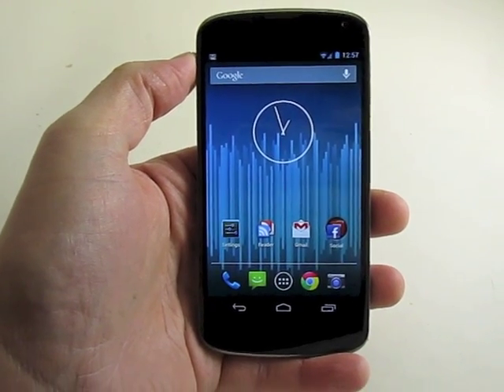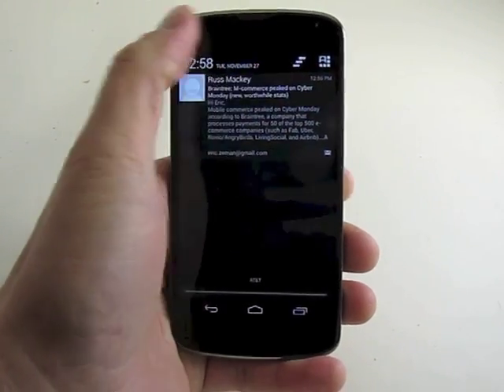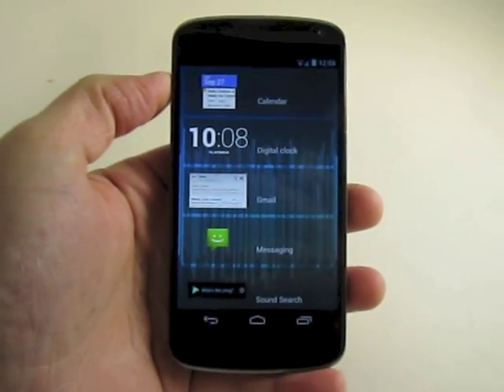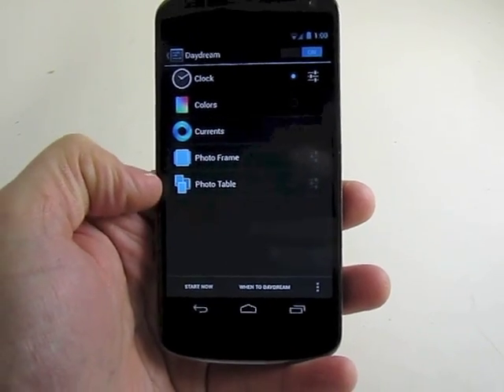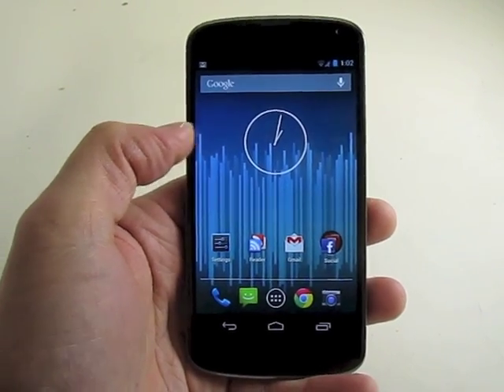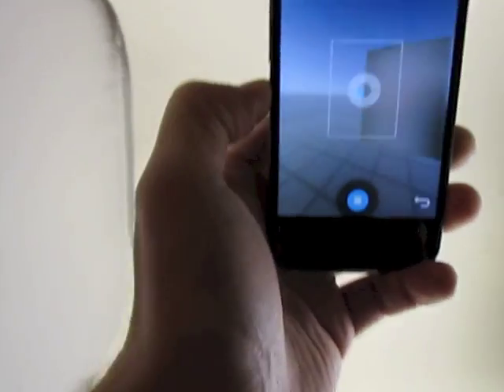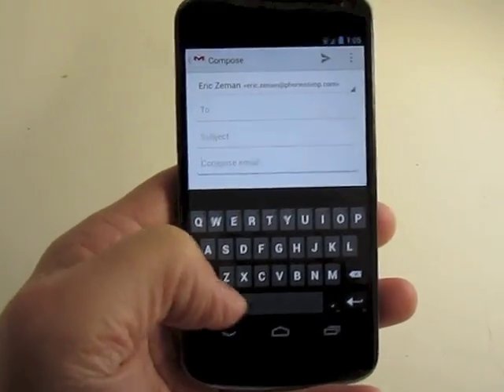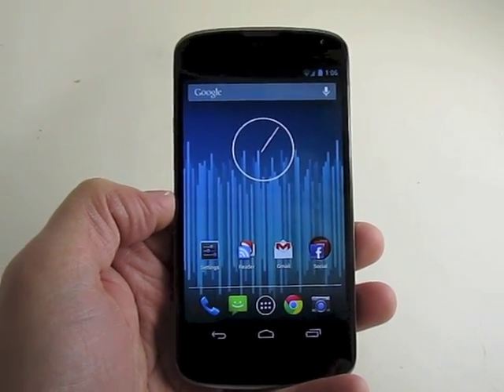Video Tour: Jelly Bean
This is a video tour of Android 4.2 Jelly Bean on the Google Nexus 4